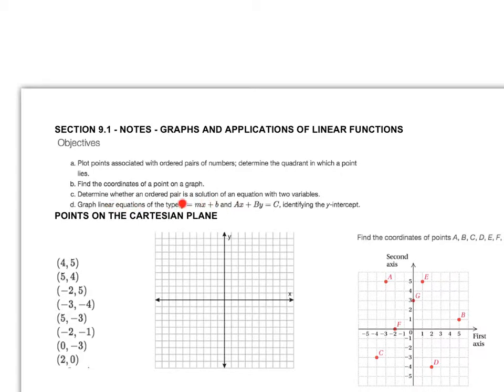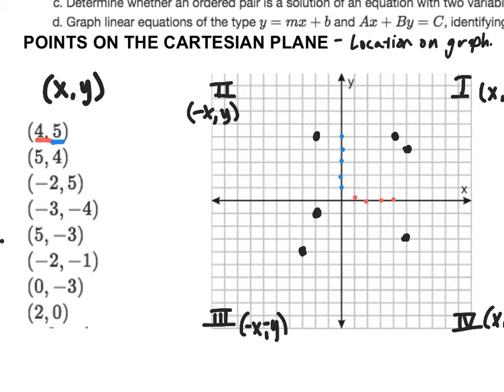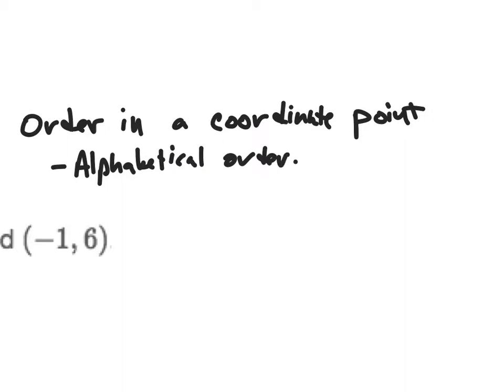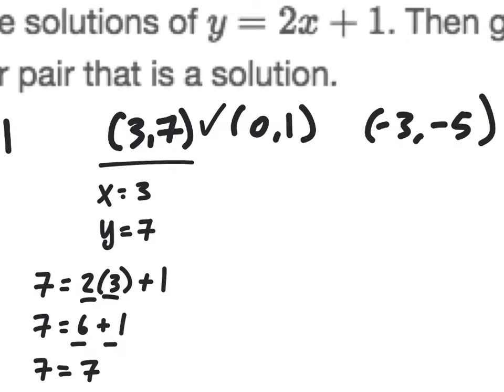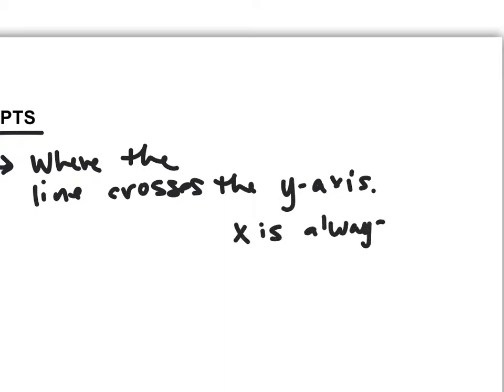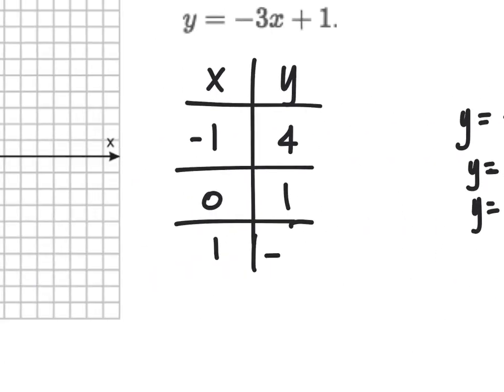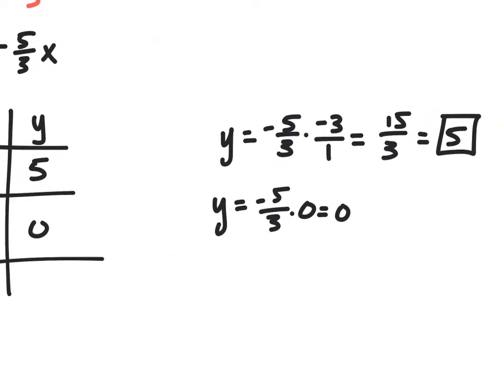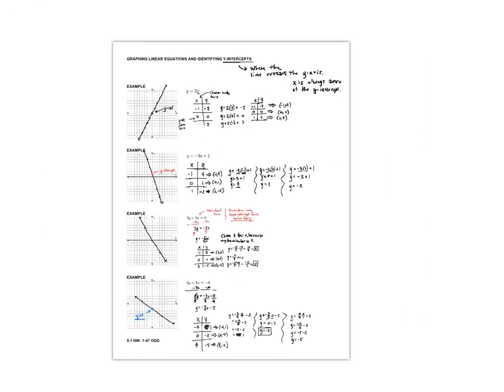CMC - MATH 050 - SECTION 9.1 - NOTES